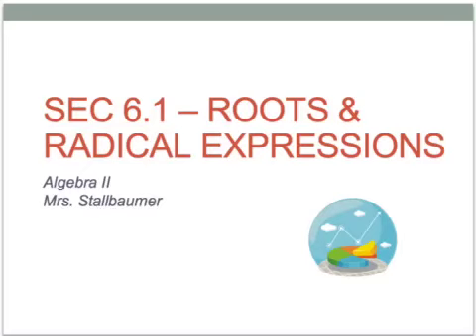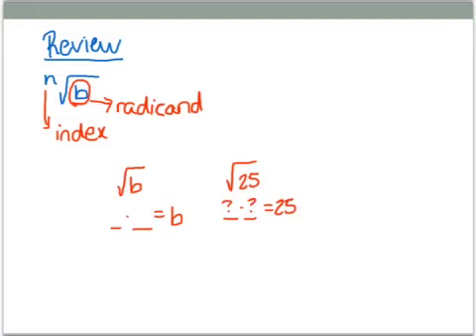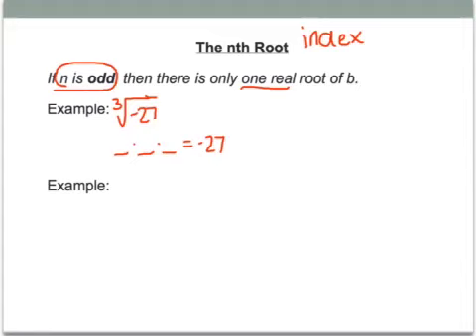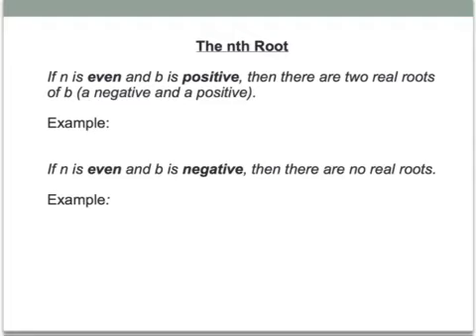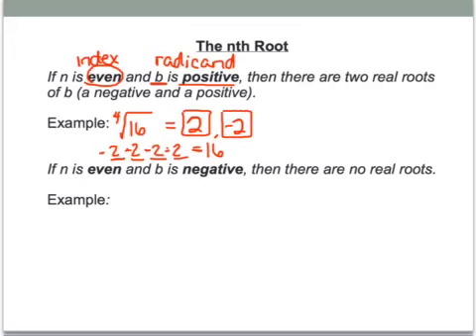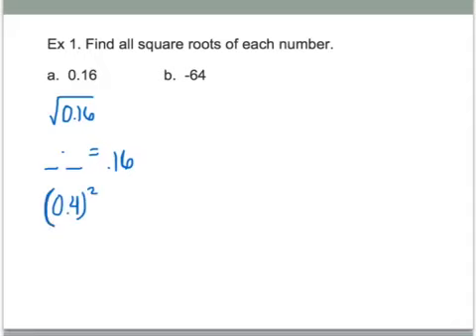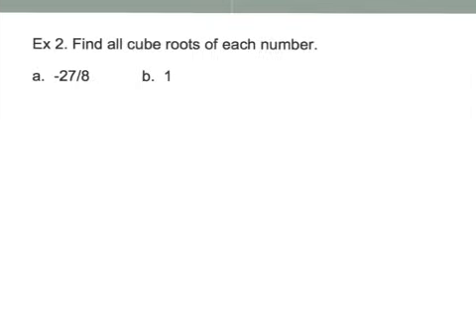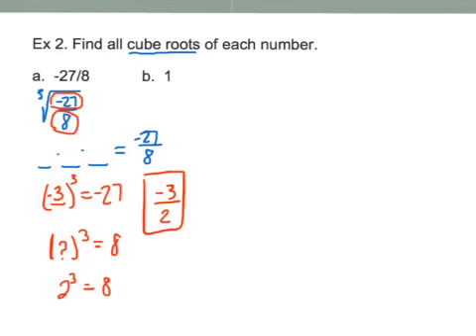A2 6.1 Roots & Radical Expressions